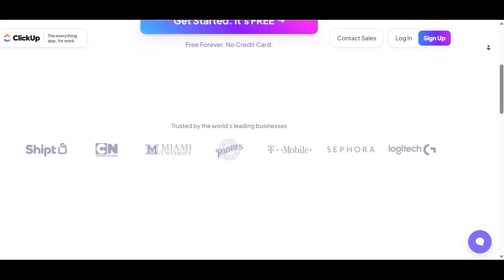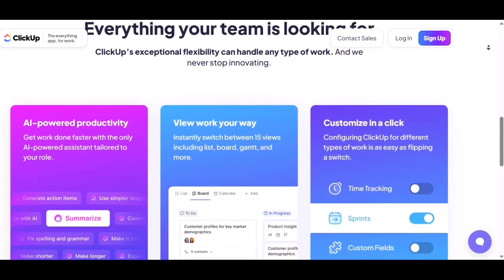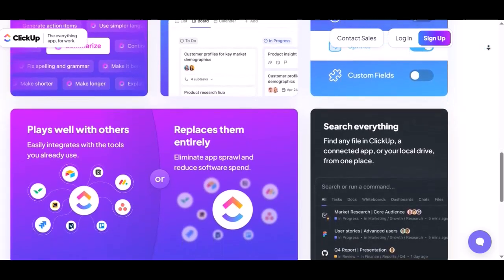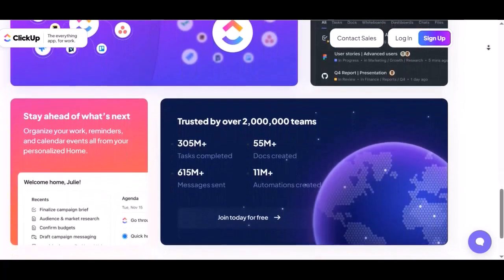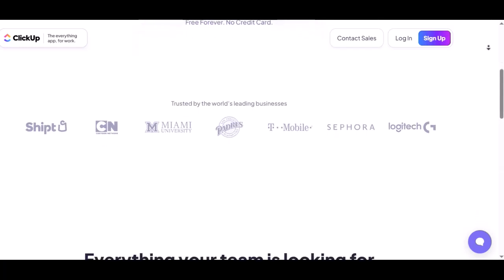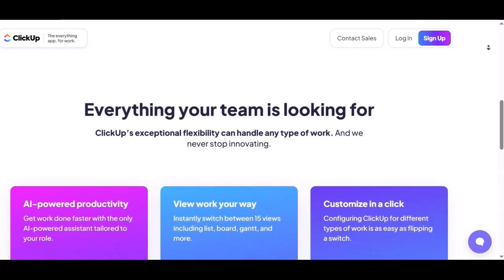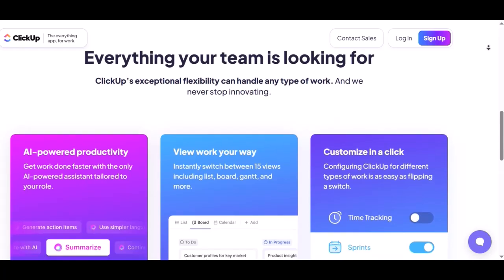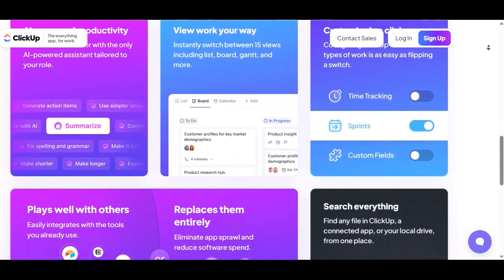Does ClickUp have a mobile app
In this video, you will learn about Does ClickUp have a mobile app

9 YouTube Channel Ideas to Help You Choose Your Own

✅IGNORE THIS
Related Search: